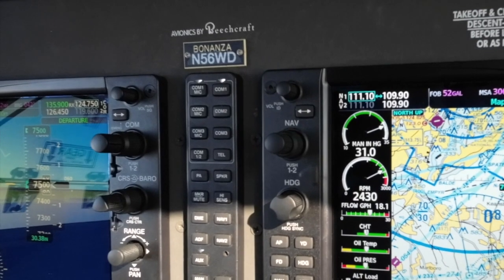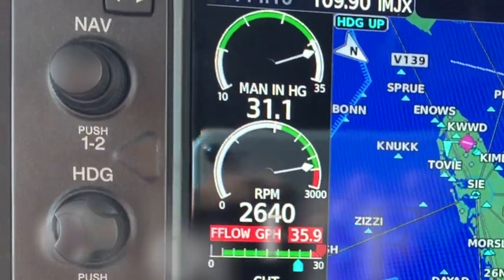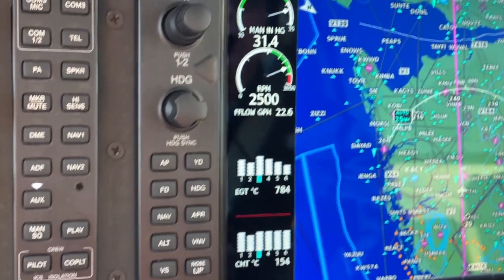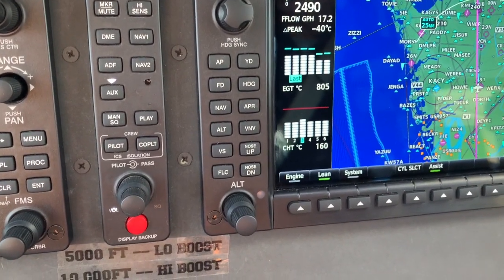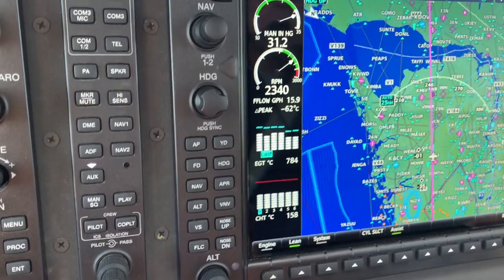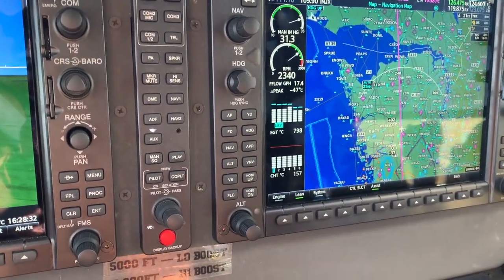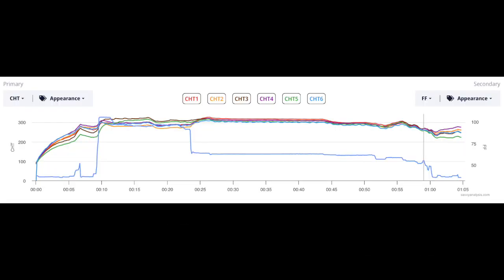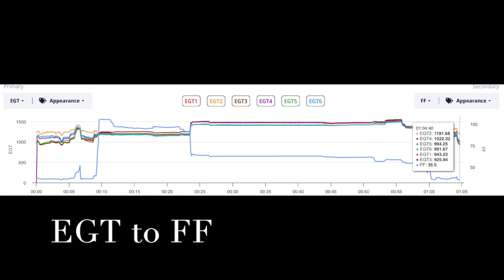G36TN Bonanza LOP Ops HD 720p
Leaning the G36 Bonanza Turbo-normalized Engine IO550B in Cruise Flight.